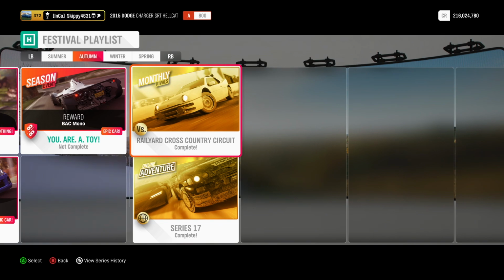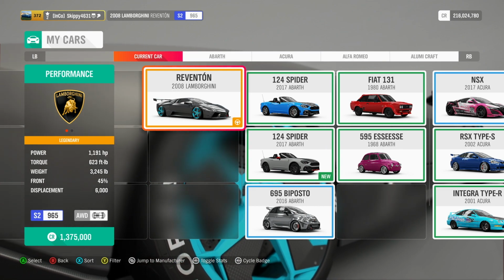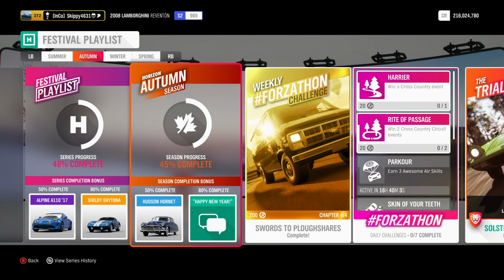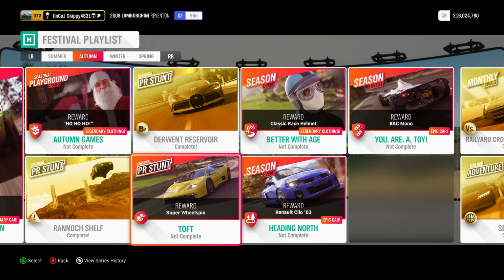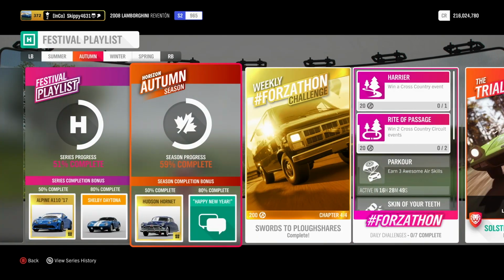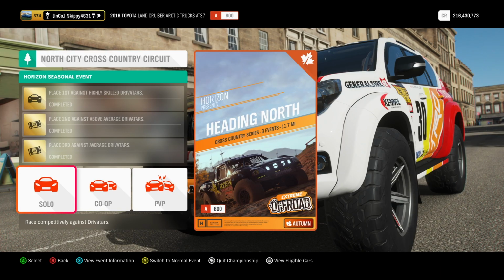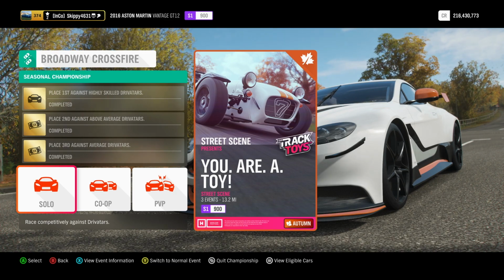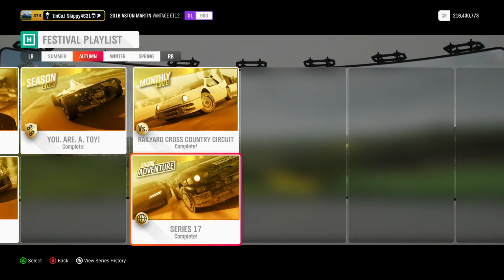FORZA HORIZON 4-80% Completion AUTUMN FESTIVAL PLAYLIST DEC 26TH-JAN 2ND/Championships/PR Stunts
In this video i cover the Autumn festival playlist DEC 26TH - JAN 2ND for UPDATE 17 to get 80% completion.
I cover the 3 PR stunts, 3 seasonal championships and unlock all rewards in this weeks festival playlist in forza horizon 4.

Season PR stunt objectives
Rannoch shelf - Danger sign - 562 ft
Derwent reservoir - Speed trap - 190 MPH
TOFT - Speed zone - 135 MPH